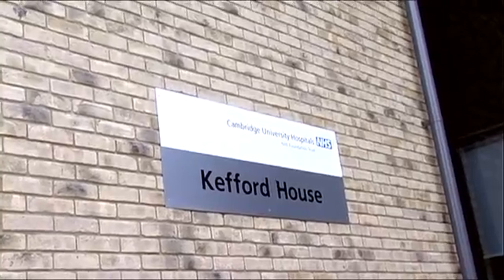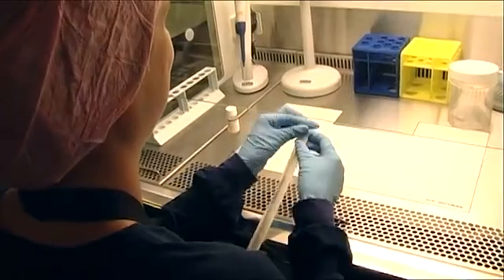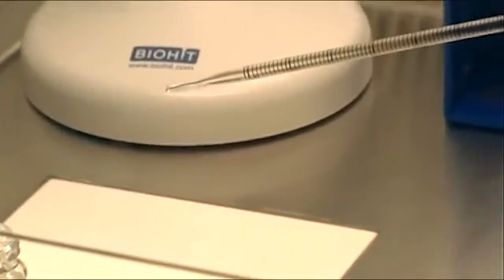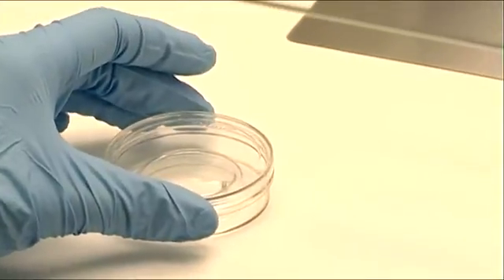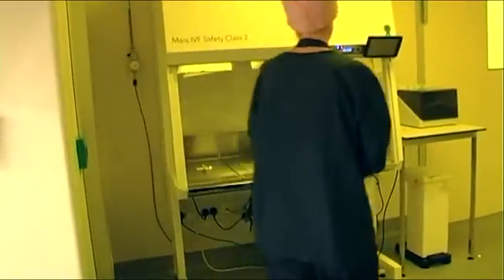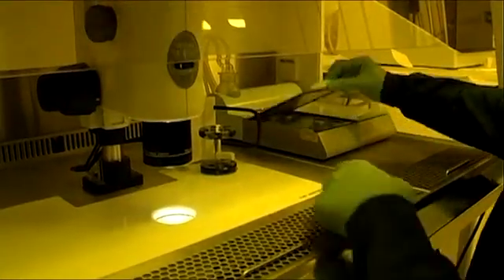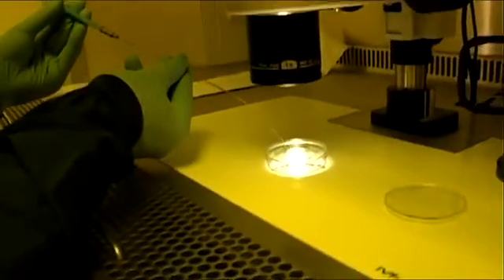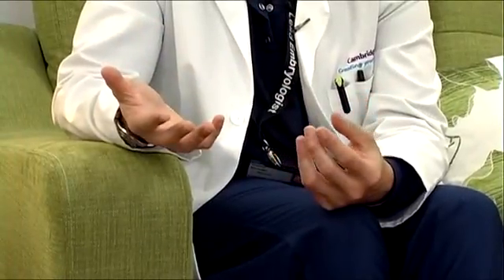Stephen Harbottle on how to increase the chance of a successful IVF treatment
Stephen Harbottle is the lead embryologist at the recently opened Cambridge IVF.

"It has been a very good start for us," says Stephen Harbottle. "We have only been open a few months, but the results are encouraging. Our pregnancy rate in the under 38 year group is 52% and our overall pregnancy rate is 32%."

He has been using the Vitrolife product range for almost 10 years, even while working at other clinics. He emphasizes the importance of choosing the right culture media, especially when setting up a new fertility centre.

We selected the Vitrolife culture media based on its merits," says Stephen. "We also felt that Vitrolife did not just wanted to supply us with media, but supply us with more than that. We have an excellent relationship with Vitrolife and feel that they have played a part in the development of our service, they want to grow with us and have been very supportive."